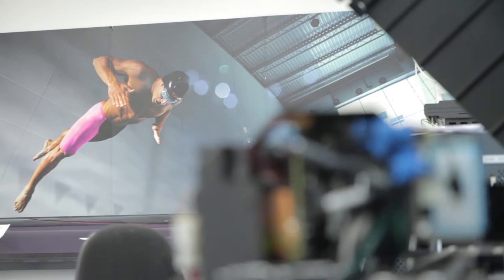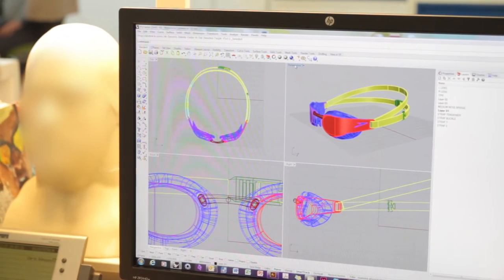How do Speedo use 3D printing to gain quicker time to market?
Watch how Speedo  reduce time and costs and improve on their design freedom, thanks to 3D printing.